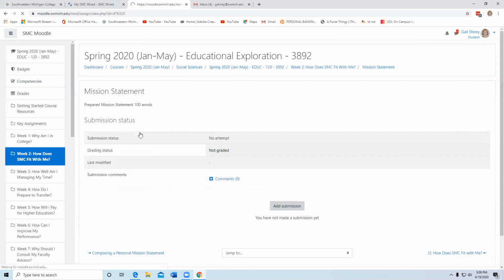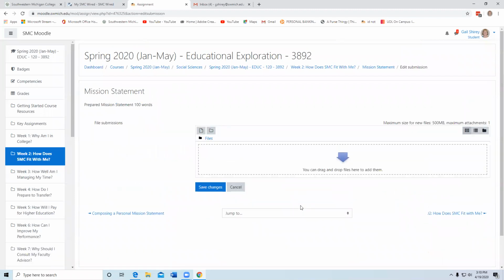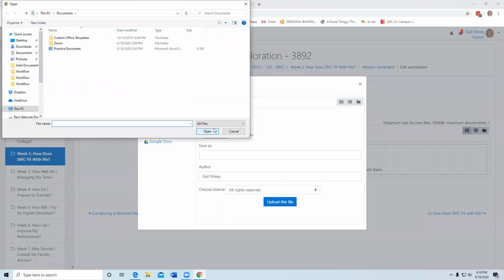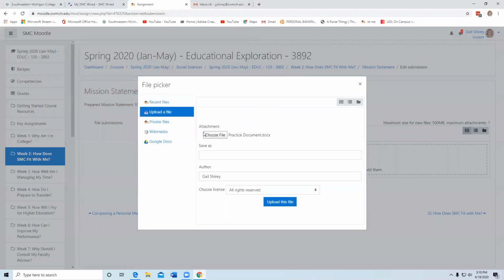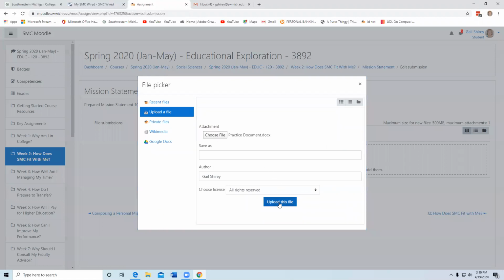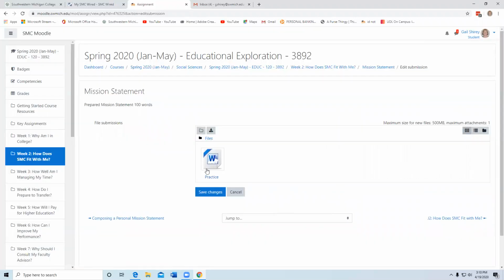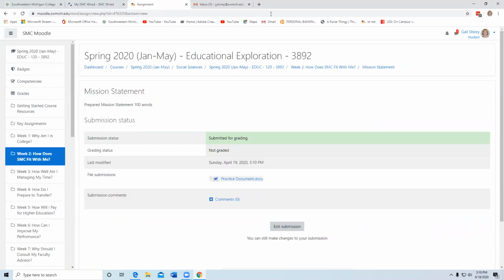How to Upload Microsoft Word Doc to Moodle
How to upload a Microsoft Word document to Moodle